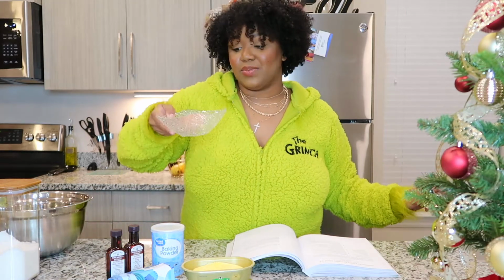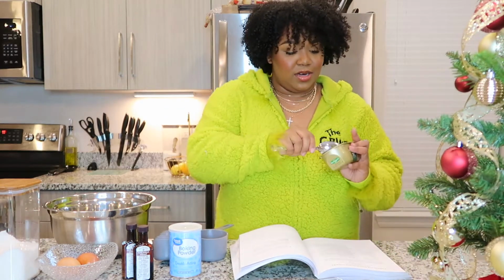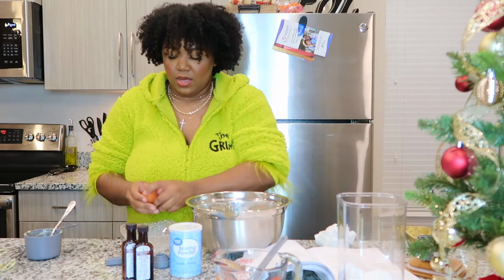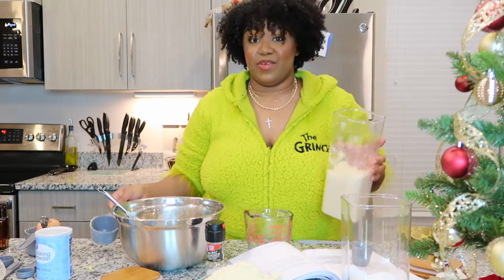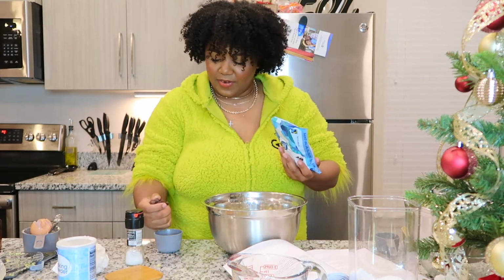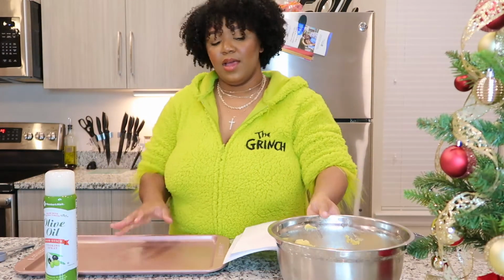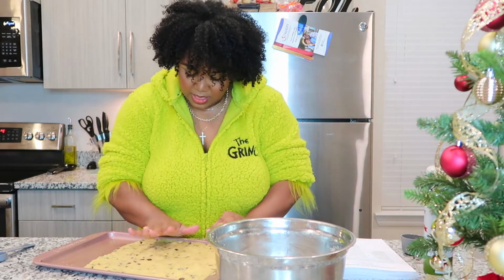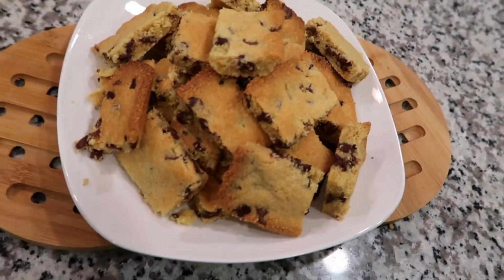VLOGMASSSS DAY 3 | Baking With KayChanel| KETO COOKIES!!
Hey my loves! Welcome back for Vlogmas Day 3!! So most of you might know that I go on and off of keto a lot. Everytime I start again, I last much longer, because I learn new things to make that i love. These Keto cookies taste just as great as regular cookies that are filled with a lot of carbs. I enjoyed filming this video, I hope you enjoy watching!